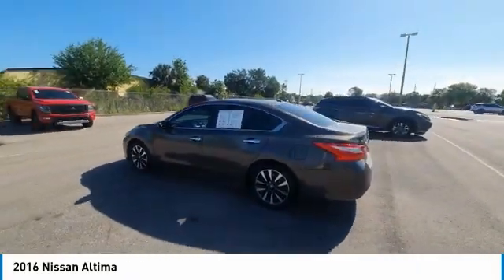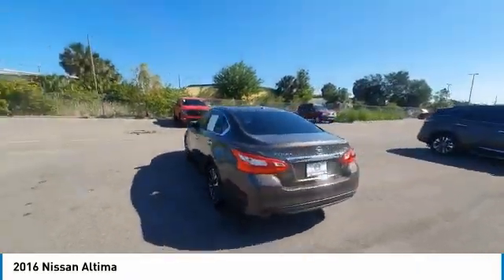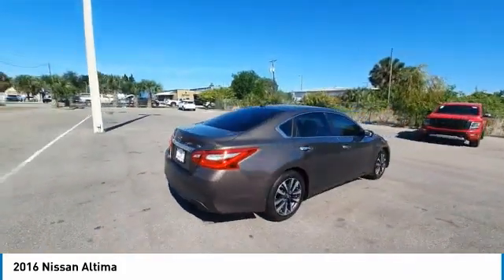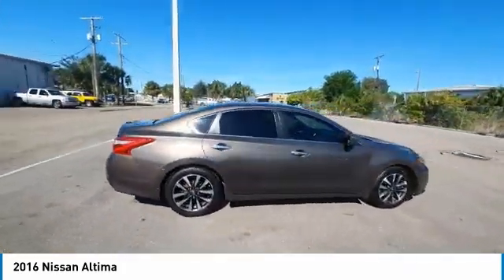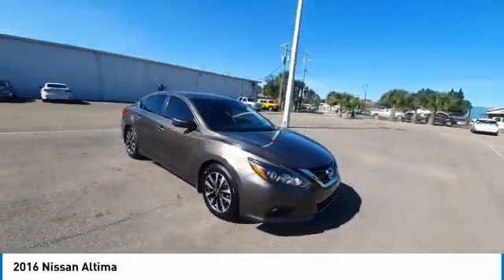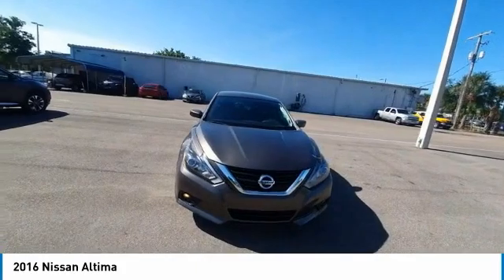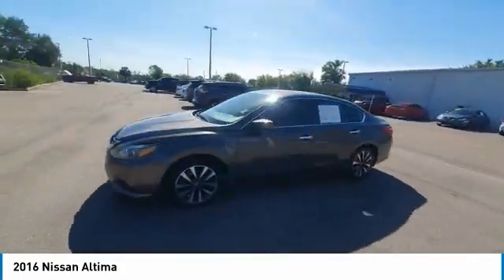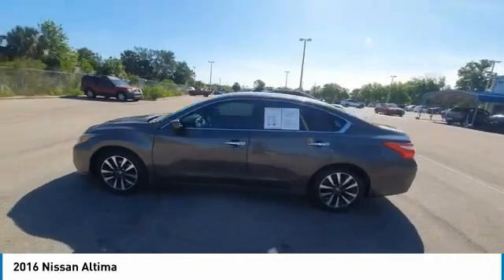2016 Nissan Altima 160226